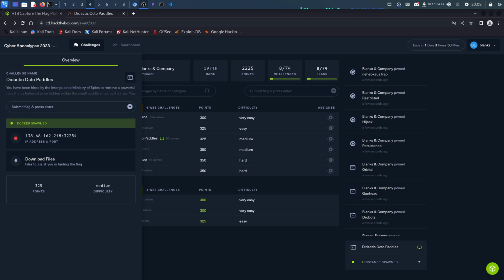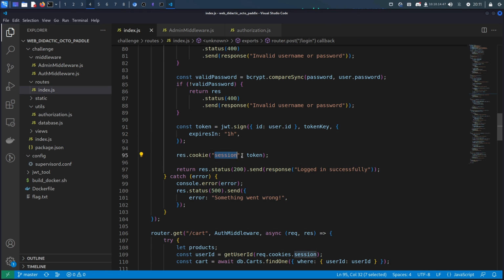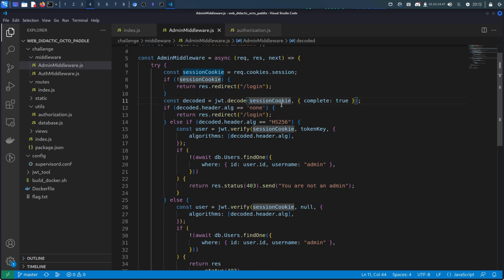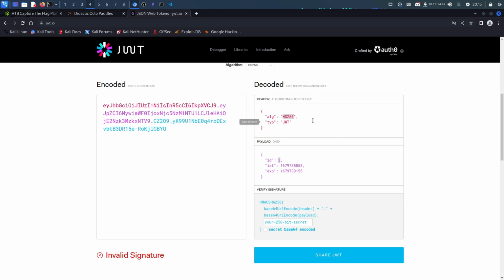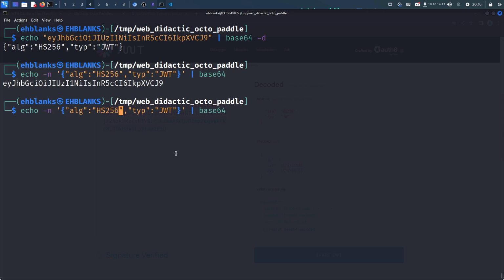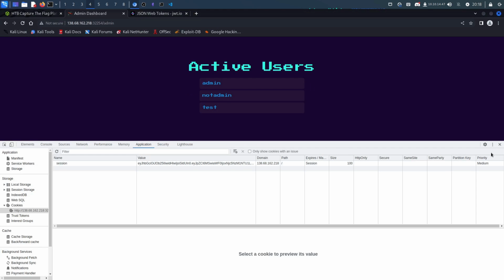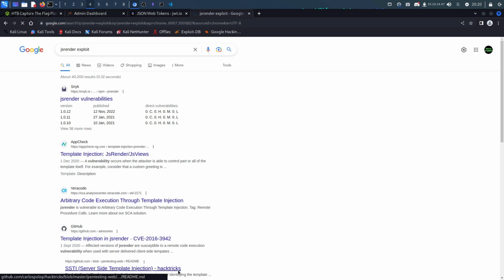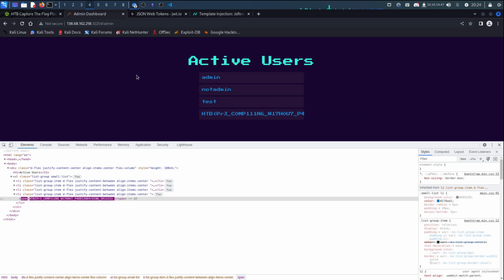Didactic Octo Paddles Solution - HackTheBox CTF Cyber Apocalypse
Hi Guys

I hope you guys are doing well, here I share the challenge called "Didactic Octo Paddles" which was from the past CTF called "Cyber Apocalypse" hosted by HackTheBox
Follow me on:
- Medium: @TheCS_Student
- Mastodon: @TheCS_Student